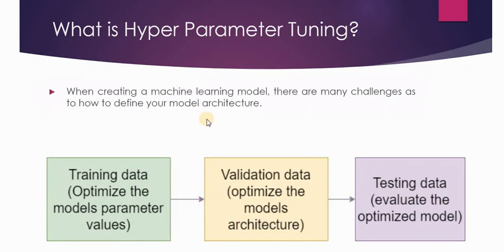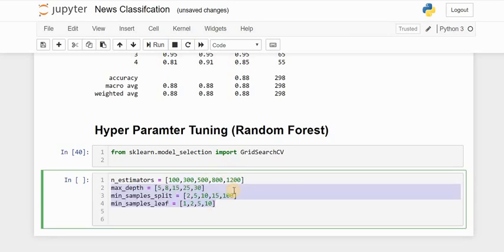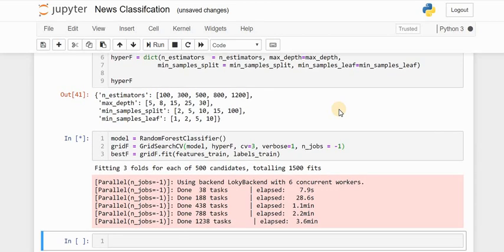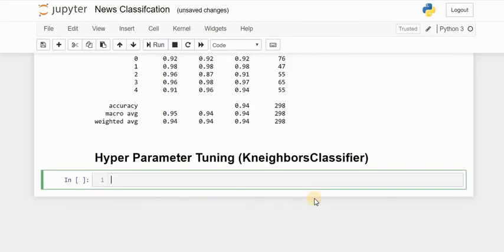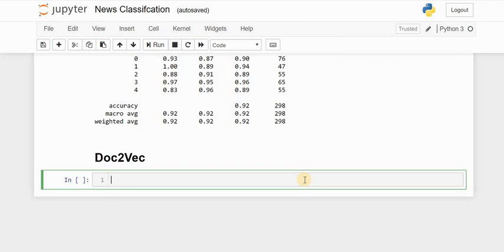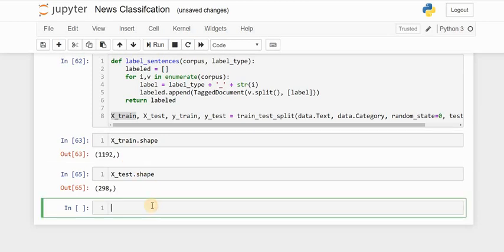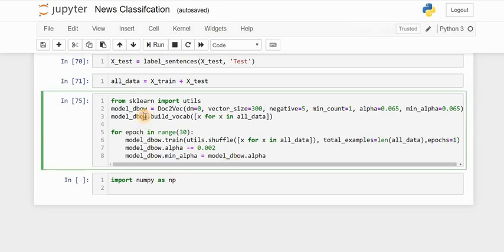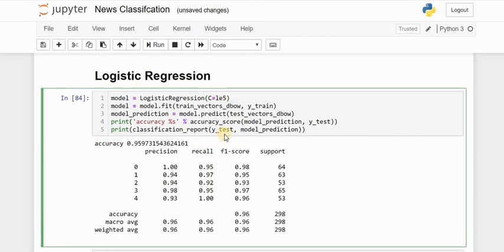News Articles Classification | NLP | Text Classification | Hands-on with Python | Doc2vec | Part 4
The goal will be to build a system that can accurately classify previously unseen news articles into the right category.

Text classification is the process of assigning tags or categories to text according to its content. It's one of the fundamental tasks in Natural Language Processing (NLP) with broad applications such as sentiment analysis, topic labeling, spam detection, and intent detection.

We will follow a systematic approach with step by step implementation in Python Programming Language.